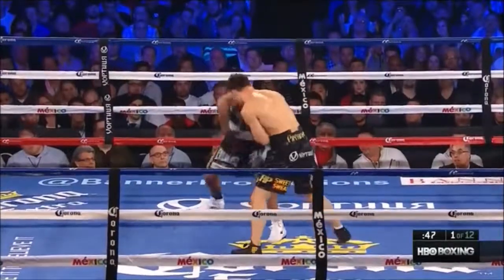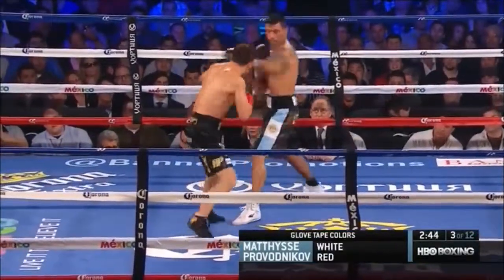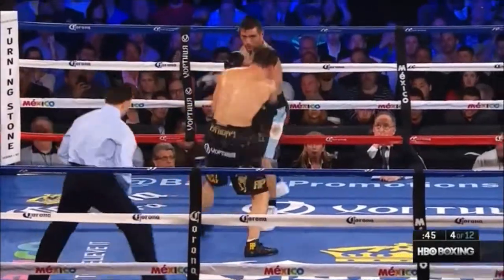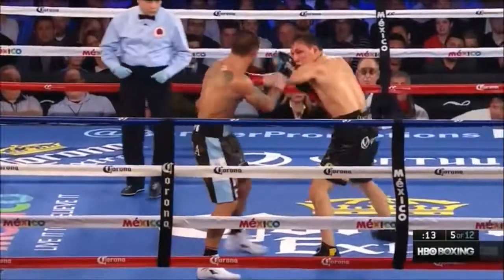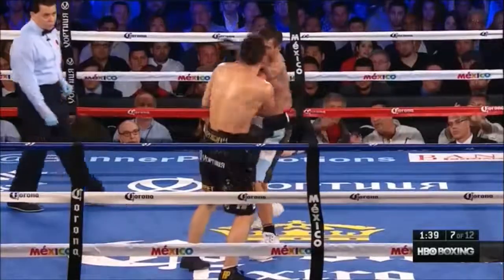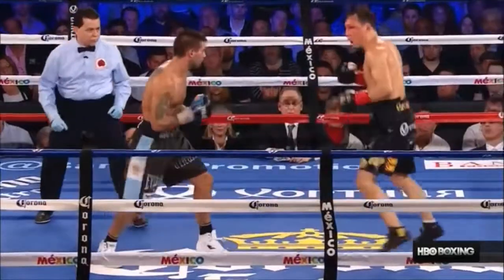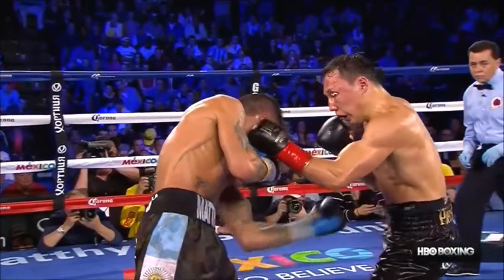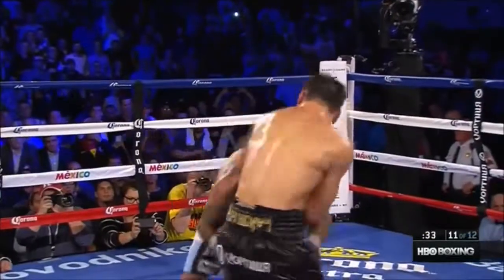109 Lucas Matthysse vs Ruslan Provodnikov Highlights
UFC Full Fight : Carl Froch vs Jermain Taylor Highlights